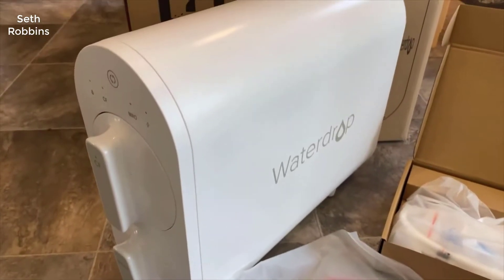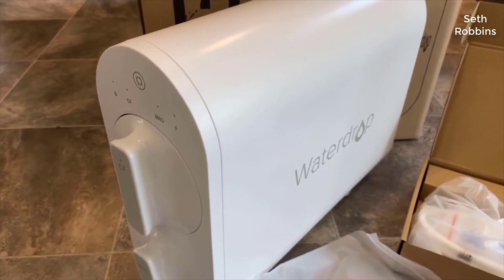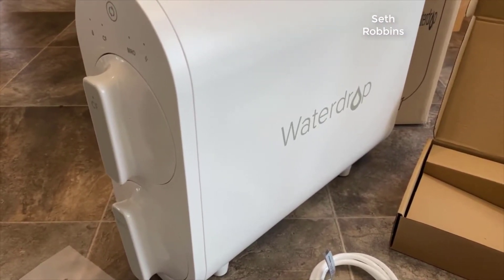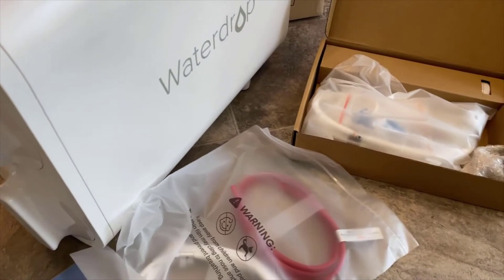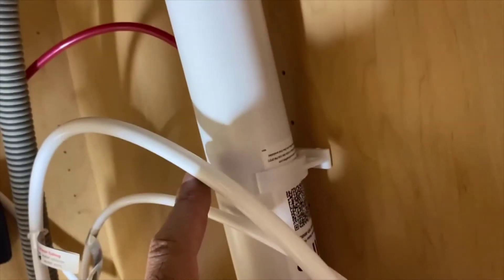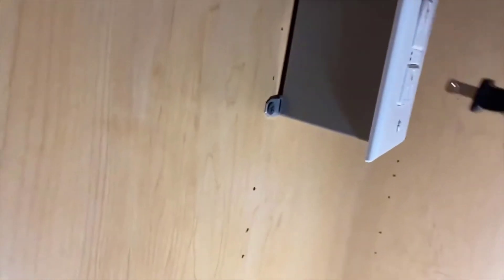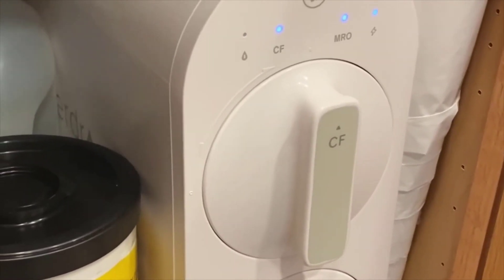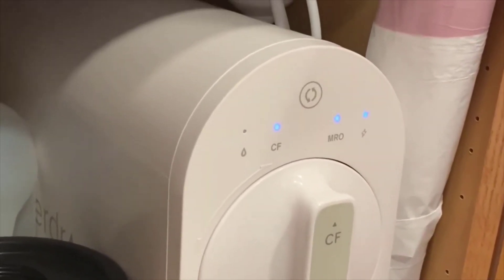Waterdrop RO Reverse Osmosis Water Filtration System - Review 2022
[Waterdrop RO Reverse Osmosis Water Filtration System, NSF Certified, TDS Reduction, 400 GPD Fast Flow, Tankless, Compact, Smart Faucet, UL Listed Power]
+ Three filters are included in the package. Search "Waterdrop WD-G3-W Filter" for replacement filters
+ [NSF Certified performance]: The system is certified against NSF 58 for TDS reduction. Using reverse osmosis filtration technology with a filtration accuracy of 0. 0001μm, the system can effectively remove most contaminants including fluoride, TDS, limescale, and heavy metals in your tap water. System is also NSF 372 certified for lead free material
+ [Smart, easy-to-install design]: Waterdrop RO water filtration system is an innovative, all-in-one intelligent water purification system. In just a few minutes, Waterdrop RO system can be installed completely, and in just three seconds, the filter can be changed with one single turn. Installation is that easy
+ [The first composite filter element]: It is the first smart RO system with composite filters and tankless design in the U. S. market. The three filters provide seven stages of filtration. The pre-sediment and carbon block filter is a 3-in-1 filter that functions as that of three filters combined. The Reverse Osmosis membrane filter adopts an innovative design, and the efficiency of the filter equals more than three stages of filtration. Additionally, the activated carbon block filter uses high-precision activated carbon granules made from natural coconut shell, which will also improve the water taste
+ [No-tank design]: Use new composite filter element technology to more efficiently filter out harmful substances. The tankless design helps you avoid secondary pollution and enjoy more storage space in your kitchen
+ [No waiting for clean water]: Thanks to its internal pump, the RO system offers faster water flow (400 gallons per day). The system can filter a cup of water in about 12 seconds. It can produce pure water quickly, thereby meeting the needs of your whole family and even small companies
+ [1: 1 low drain ratio]: Compared to traditional RO systems, Waterdrop Reverse Osmosis Water Filtration System saves water waste by 300%. Save money on your water bills while running the RO system